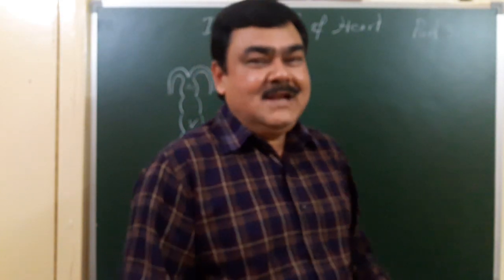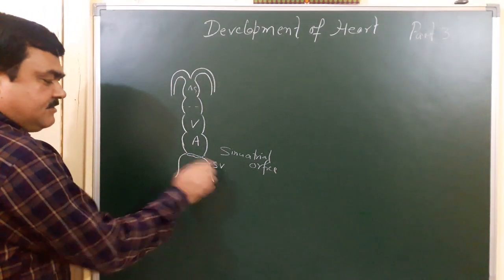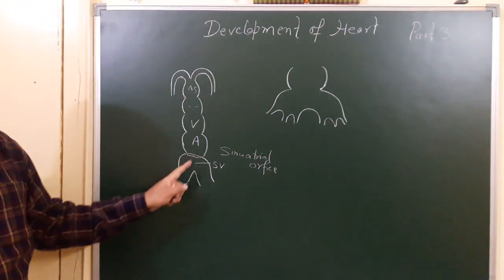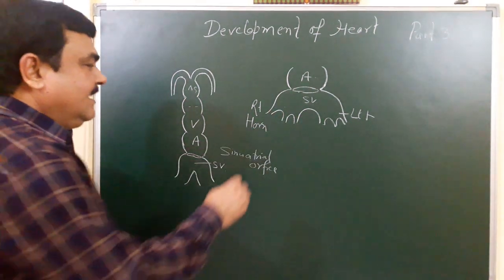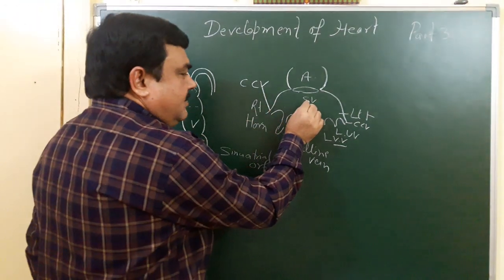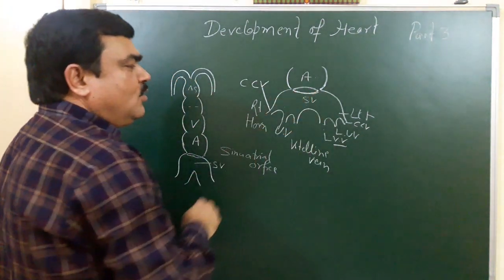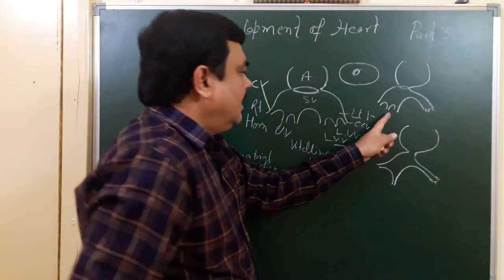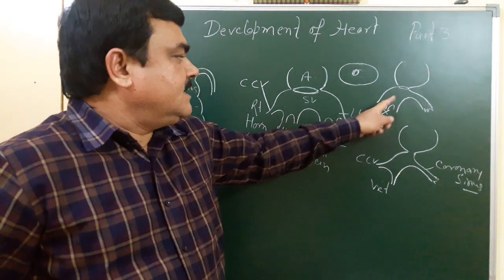Development of Heart part 3 /10 by Dr A K Singh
Fate of sinus venosus and sinuatrial orifice